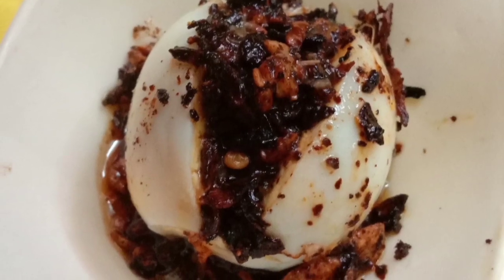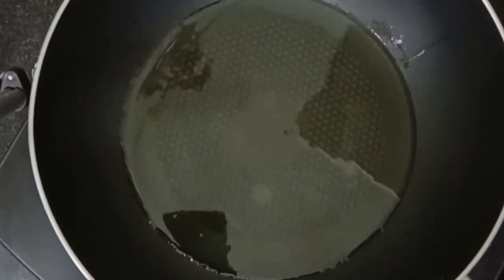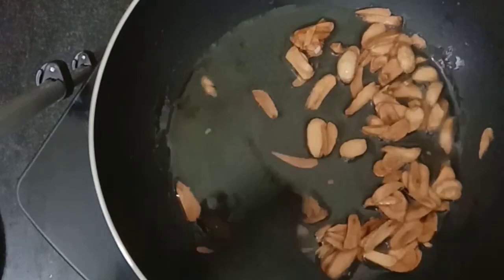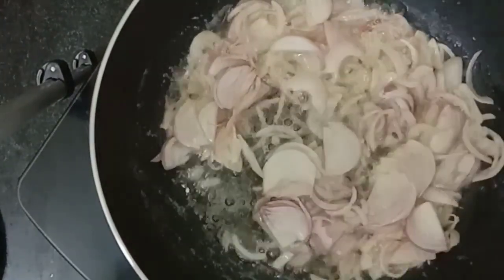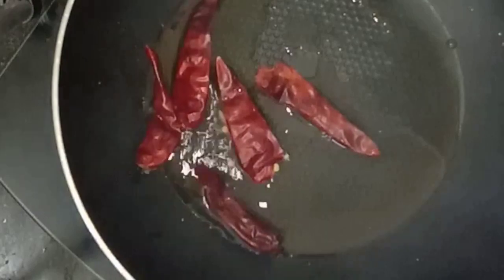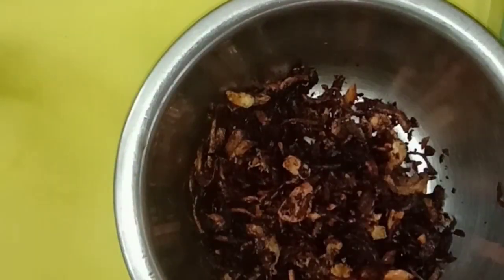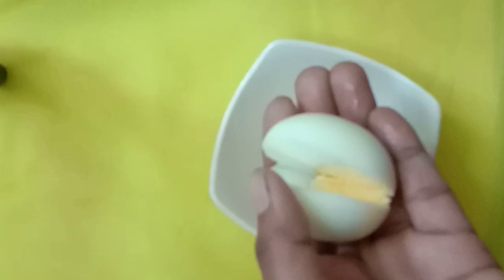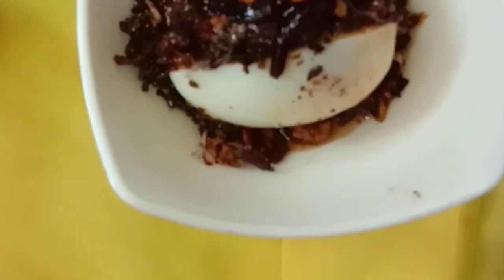முட்டை அத்தோ | Egg Atho | Muttai Atho | Sri Samayal Channel